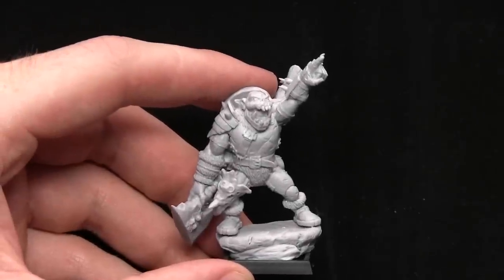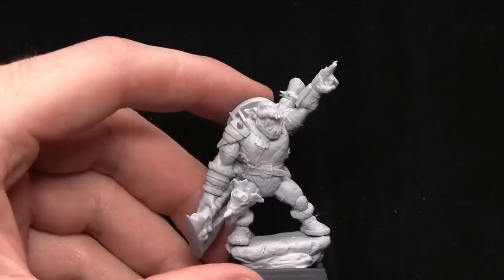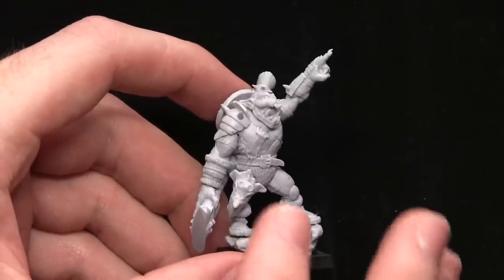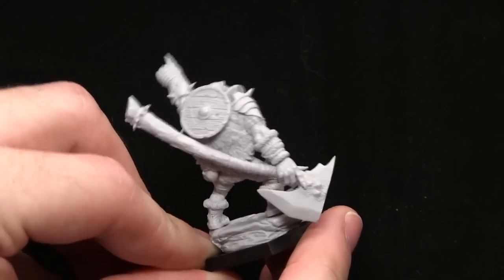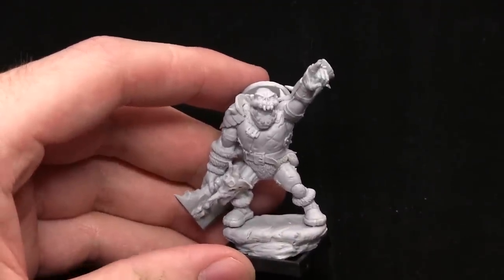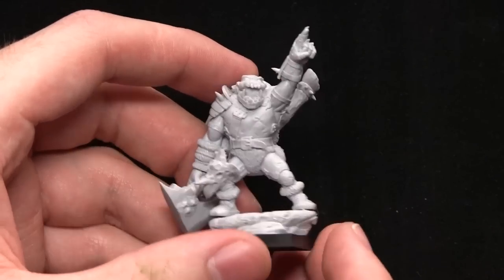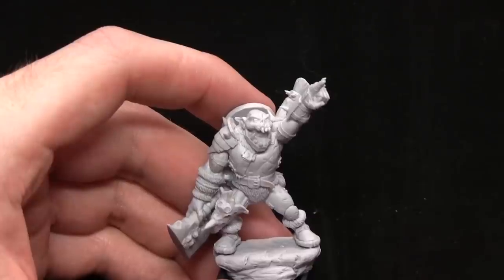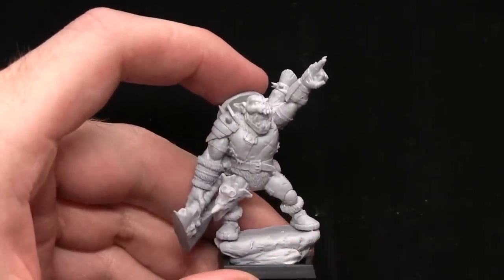Shieldwolf: Valley Orc Hero Preview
Talk Wargaming has been fortunate enough to get its hands on one of the fantastic looking miniatures that will be available through the Shieldwolf: War Is Coming Kickstarter.